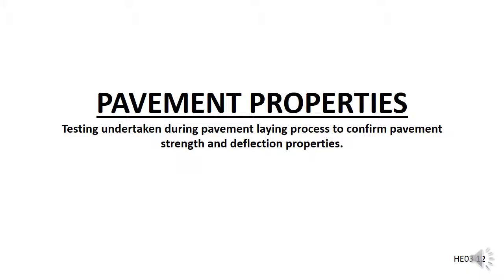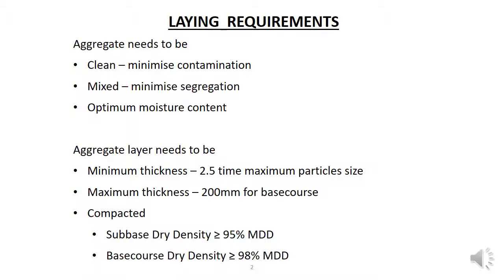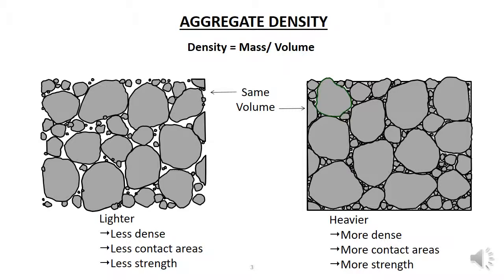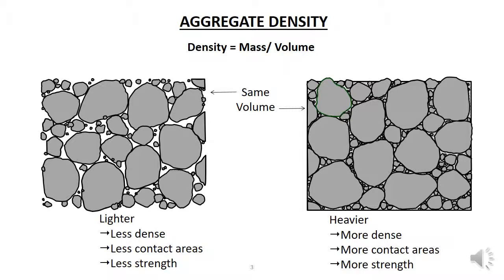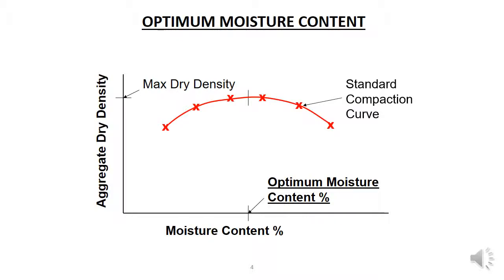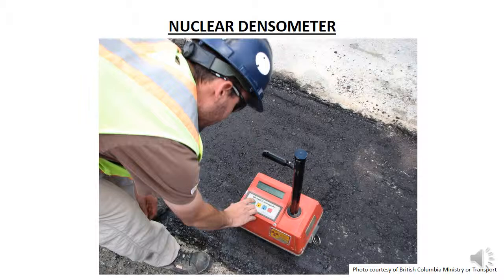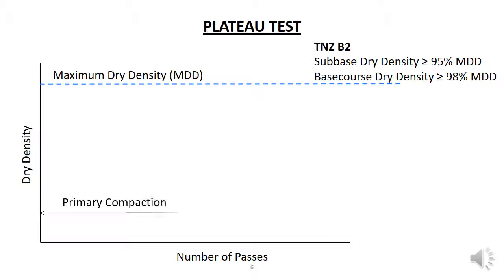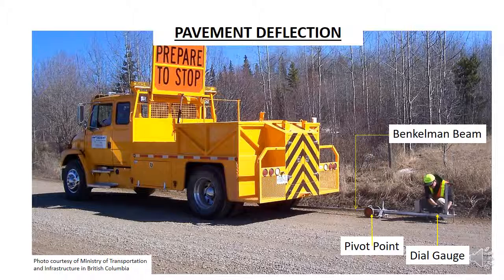HE03 12 Pavement Properties